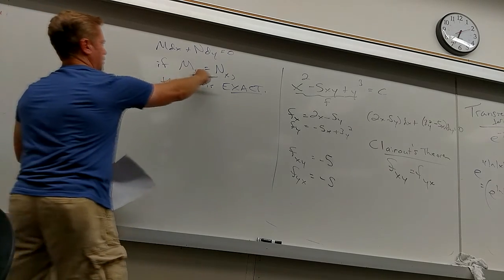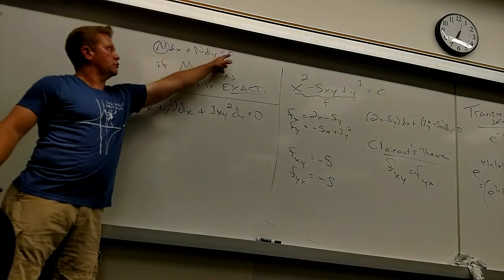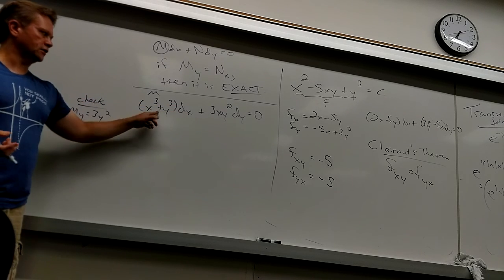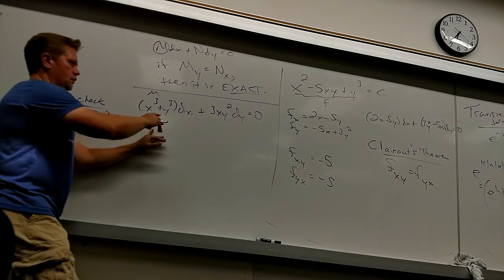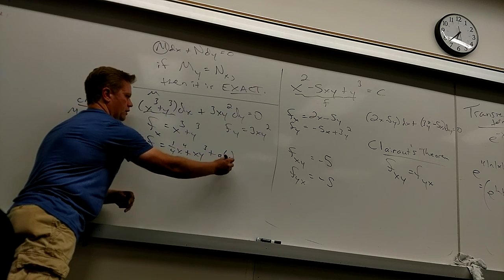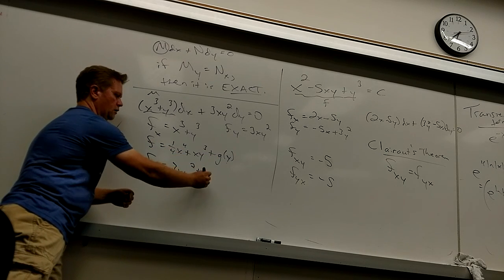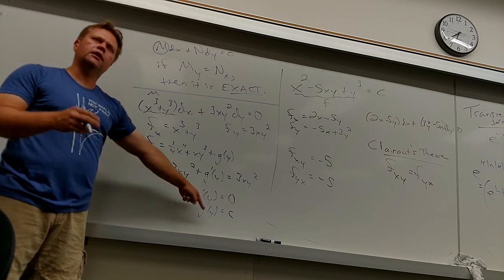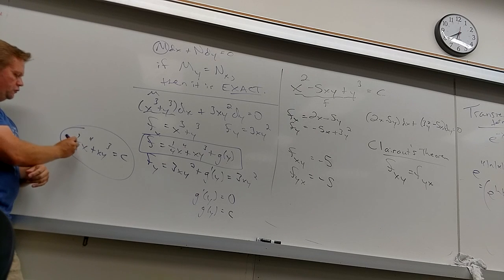Math 285, Sept 6 Lecture, part 2